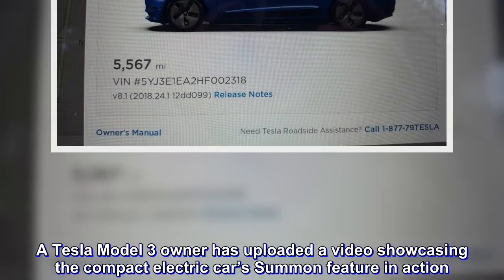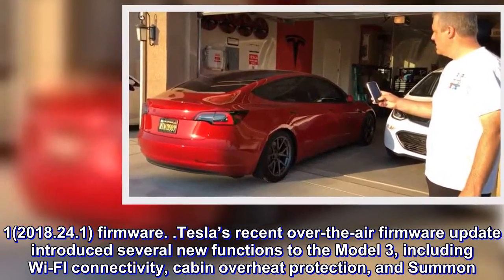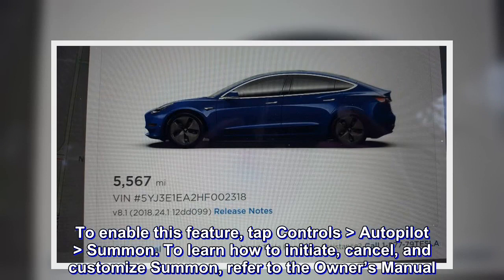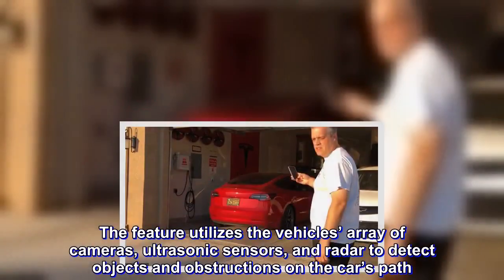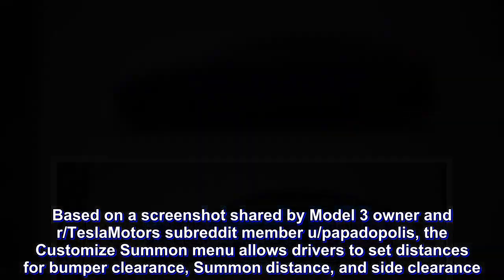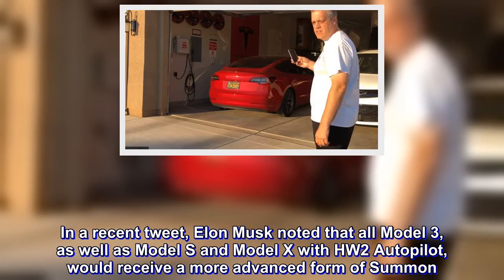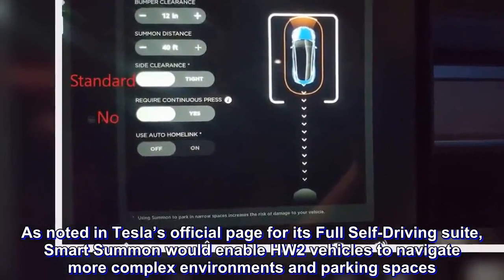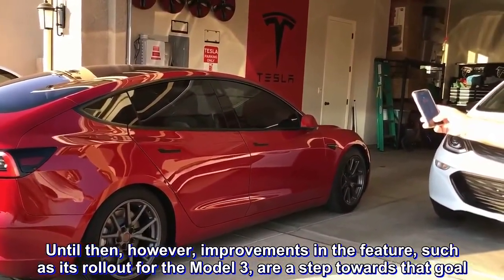First look at Tesla Model 3 Summon feature in action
A Tesla Model 3 owner has uploaded a video showcasing the compact electric car’s Summon feature in action. The video was shared on YouTube by electric car enthusiast Marc Benton, who filmed himself using the feature to park his red Tesla Model 3 in and out of his garage. In the video’s description, Benton noted that his compact electric car was running Tesla’s v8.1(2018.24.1) firmware.

Tesla’s recent over-the-air firmware update introduced several new functions to the Model 3, including Wi-FI connectivity, cabin overheat protection, and Summon. Following is the feature’s description, as written on the update’s release notes.

“Model 3 can now be summoned in and out of narrow parking spaces using the mobile app. To enable this feature, tap Controls  Autopilot  Summon. To learn how to initiate, cancel, and customize Summon, refer to the Owner’s Manual.”
Summon allows the electric car to move forward and backward without the driver inside the vehicle. With the Model S and Model X, Summon is activated either by long-pressing the luxury sedan and SUV’s key fob, or by using Tesla’s mobile app. The feature utilizes the vehicles’ array of cameras, ultrasonic sensors, and radar to detect objects and obstructions on the car’s path. So far, Summoned cars can only move a maximum distance of 40 feet, and the vehicles can only move in a straight line. Prior to v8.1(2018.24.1), Summon was unavailable for the Model 3.

Tesla Model 3 owners can set their preferences for the feature in the Customize Summon menu. Based on a screenshot shared by Model 3 owner and r/TeslaMotors subreddit member u/papadopolis, the Customize Summon menu allows drivers to set distances for bumper clearance, Summon distance, and side clearance. A screenshot of this could be viewed below.
Improvements to Tesla’s Summon features are set to be rolled out soon. In a recent tweet, Elon Musk noted that all Model 3, as well as Model S and Model X with HW2 Autopilot, would receive a more advanced form of Summon. The capabilities of “Advanced Summon” have not been revealed as of yet, but considering that Tesla is aiming to release software Version 9 around August, there is a good chance that the improved features would be related, at least in part, to Tesla’s “Smart Summon” capabilities mentioned in the company’s Full Self-Driving suite.

As noted in Tesla’s official page for its Full Self-Driving suite,  Smart Summon would enable HW2 vehicles to navigate more complex environments and parking spaces. Once the feature is enabled, the Model S, Model X, and Model 3 would be able to maneuver around objects on its own to get to its target location.

Smart Summon is just the tip of the iceberg in Elon Musk’s vision for the feature, however. Musk, after all, has noted that in the future, Summon should work even if the vehicle is across the country. Until then, however, improvements in the feature, such as its rollout for the Model 3, are a step towards that goal.